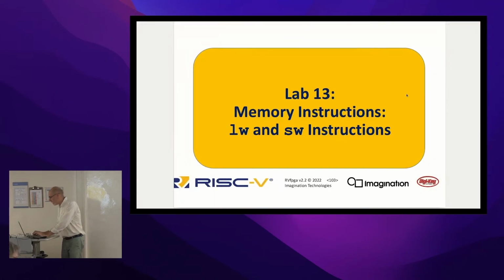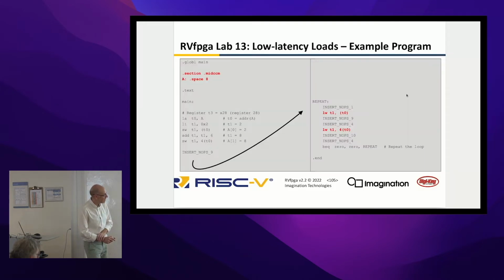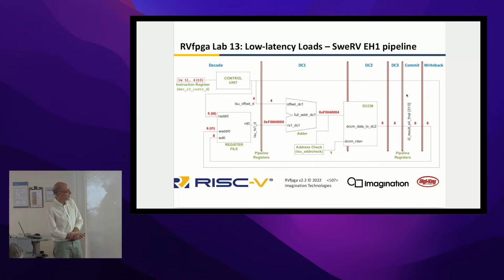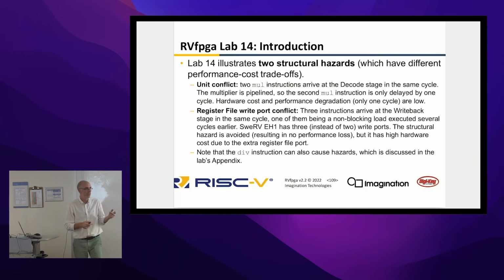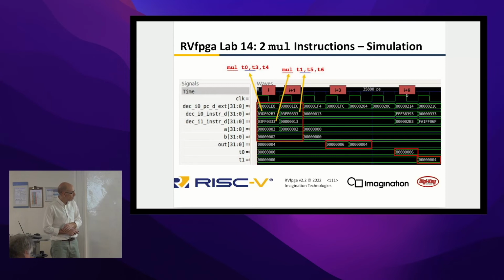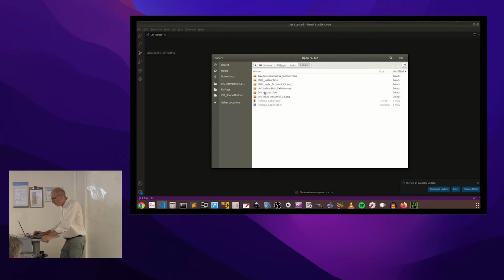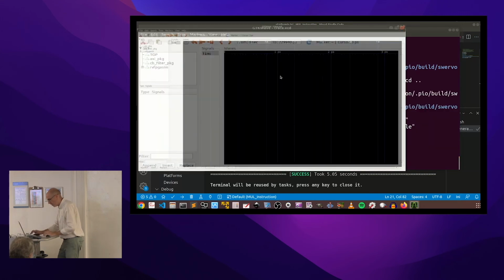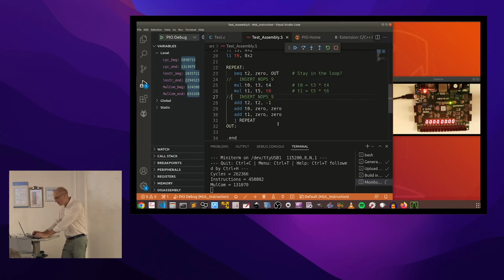RVfpga Teaching Material - Workshop - Lab 13-14 | Imagination University Programme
RVfpga Workshop Recordings
Recorded at Imperial College, London, July 5th, 2022

This video covers Lab13 and Lab14 of the RVfpga Teaching Materials, follow the playlist to run through the full RVfpga teaching tutorial
0:00 - 0:15 Intro
0:16 - 5:43 Lab 13: Memory Instructions: LW and SW
5:44 - 17:02 Lab 14: Instructions and Structural Hazards